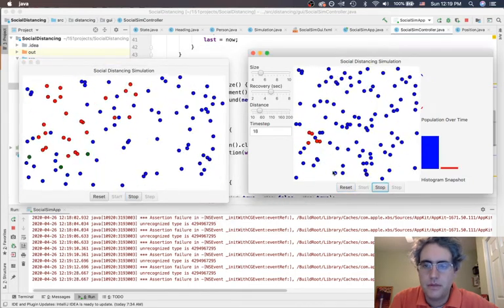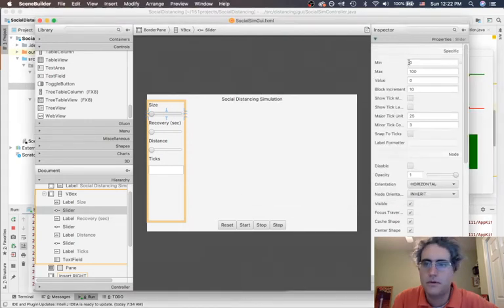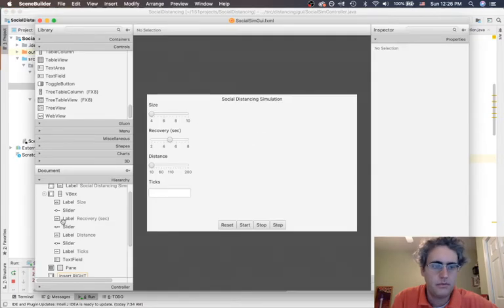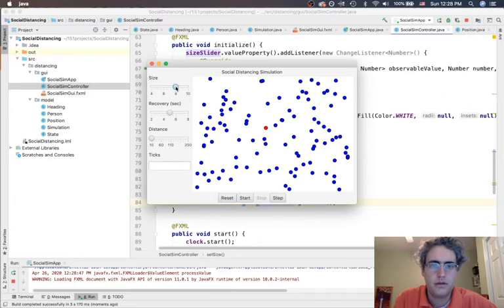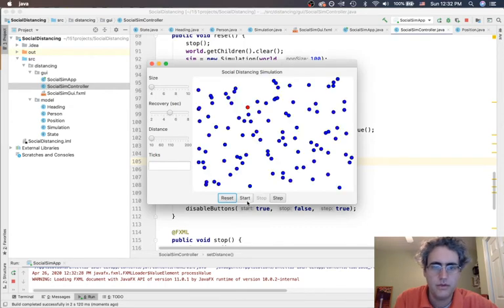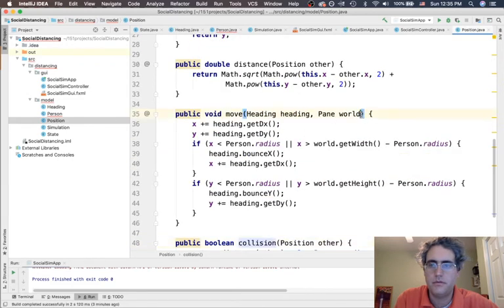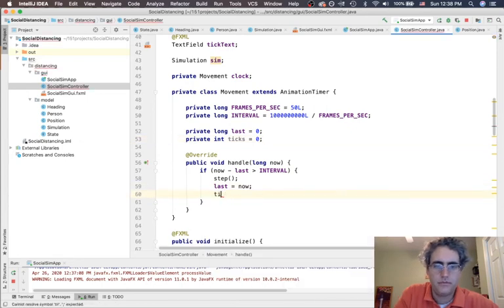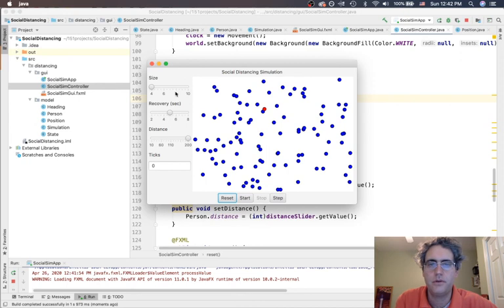Social Distancing Simulation in JavaFX: 6 - Sliders and Limited Distance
We add in the left side of the GUI with three sliders for the person size recovery time, and distance limit on travel.